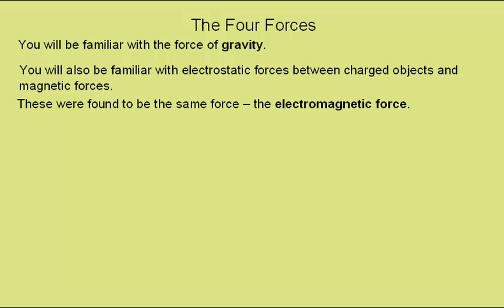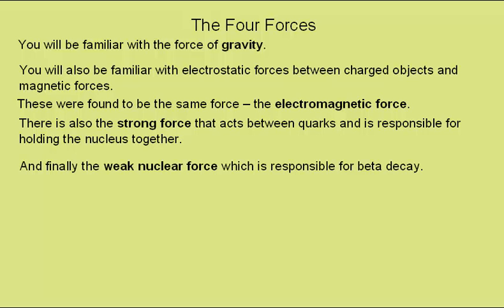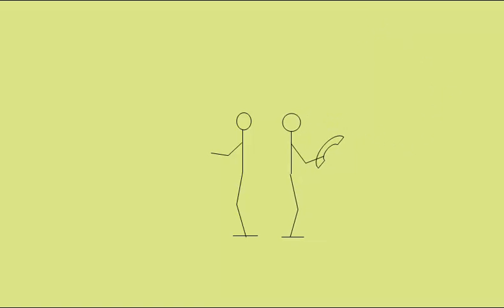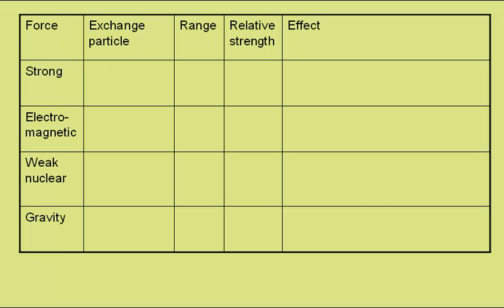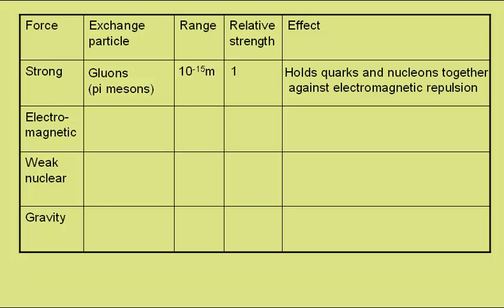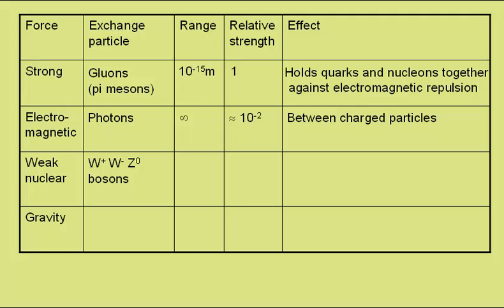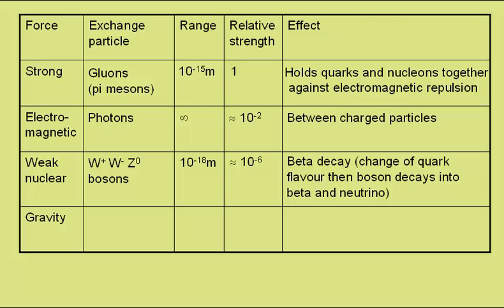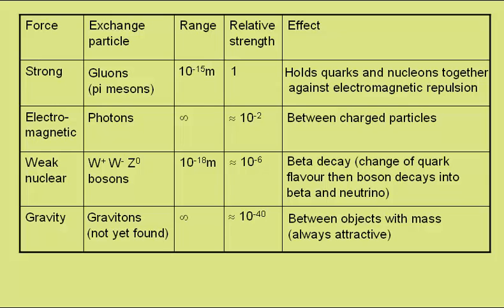forces of nature